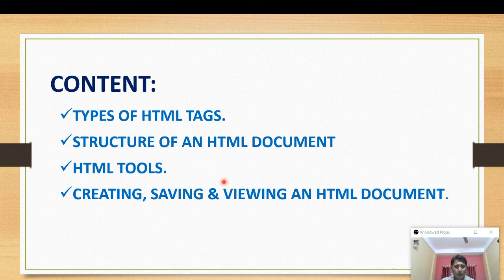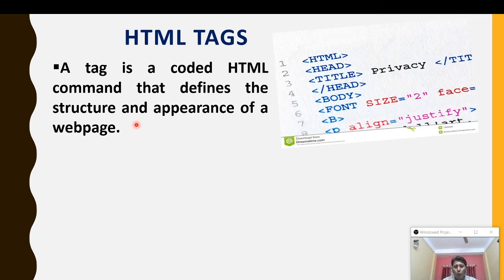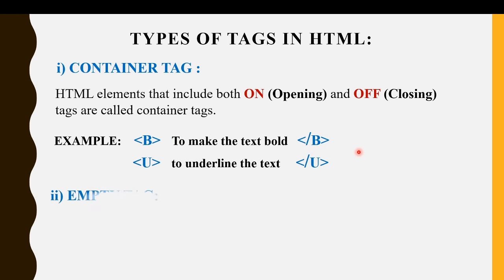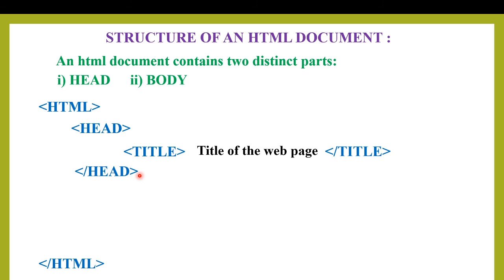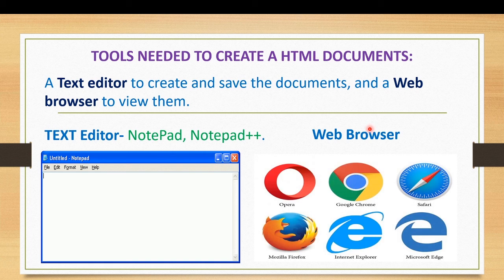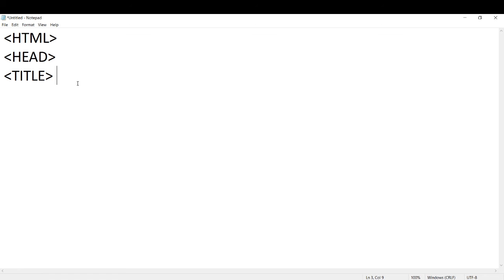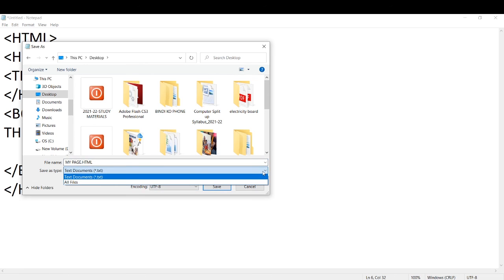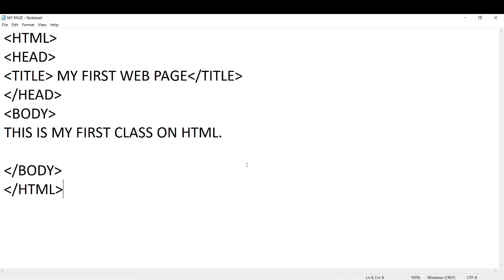Introduction To HTML